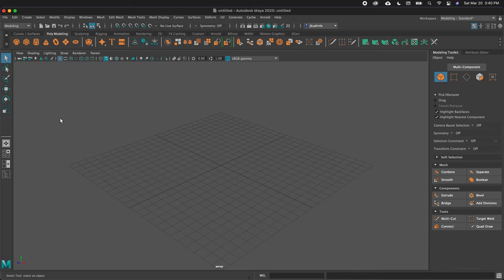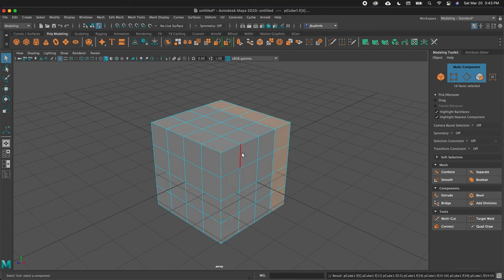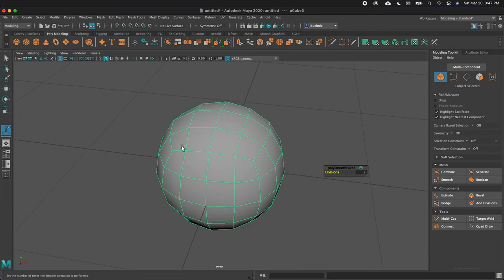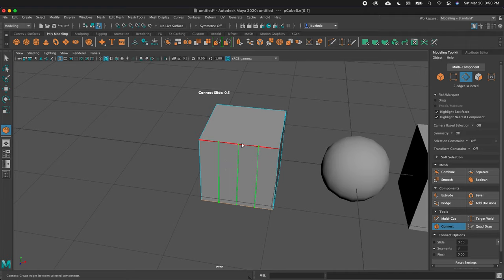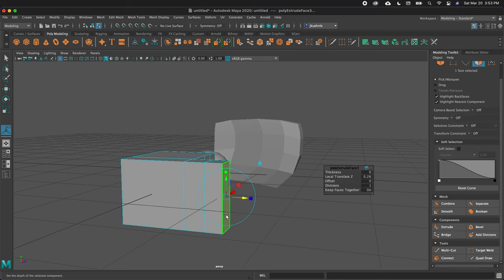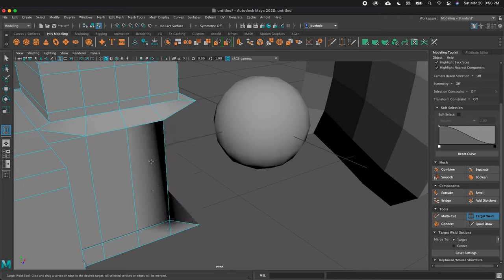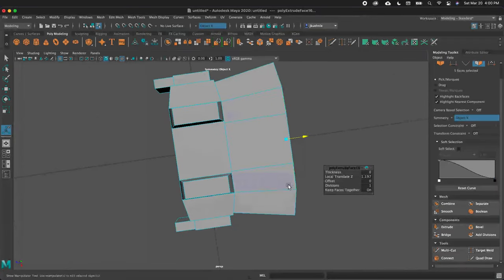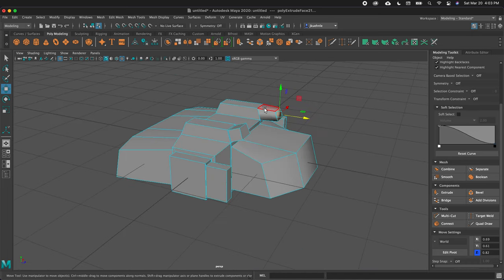Maya Intro Polygon Modeling Tools for Beginners Tutorial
Introduction to the polygon modeling tools in Autodesk Maya 2020 for beginners. This video covers the basic polygon modeling tools to get you started making great 3D models in Maya.